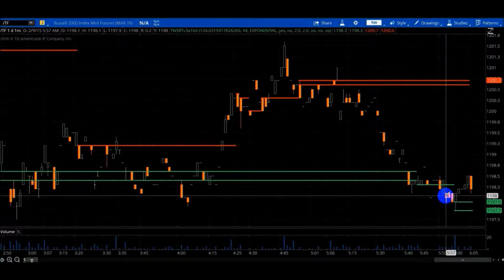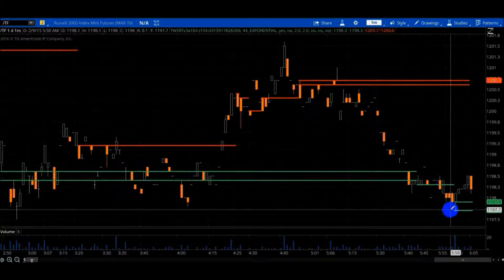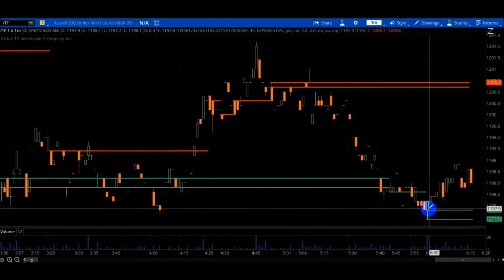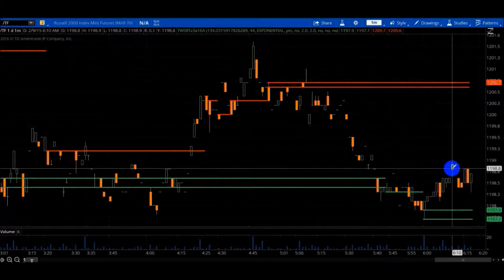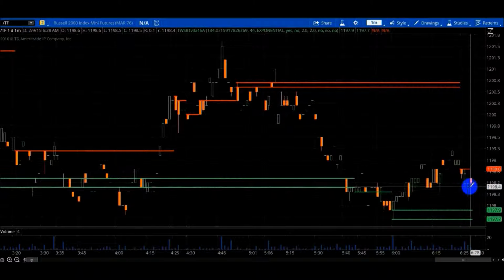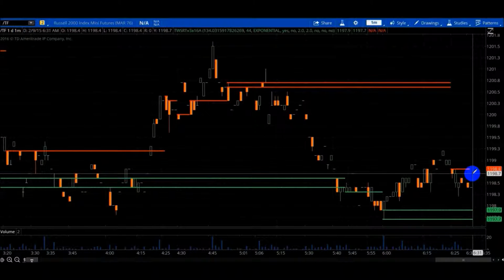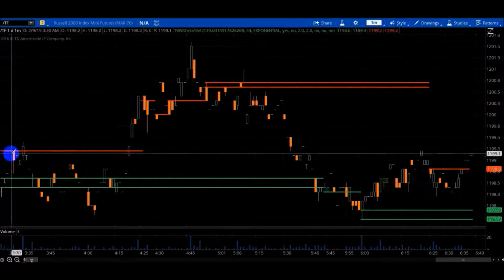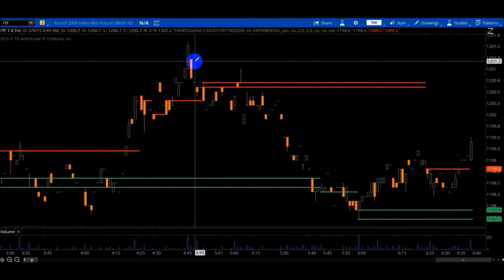Understanding the TW SRT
Tested Wisdom Trading offers a highly unique and profitable trading system based on proprietary tools provided by Tested Wisdom.  This enables everyone to be able to be competitive in the market.  No more bad entries or bad exists, the common problem of most retail traders.  We provide the tools and education that will help anyone to become a more productive trader.